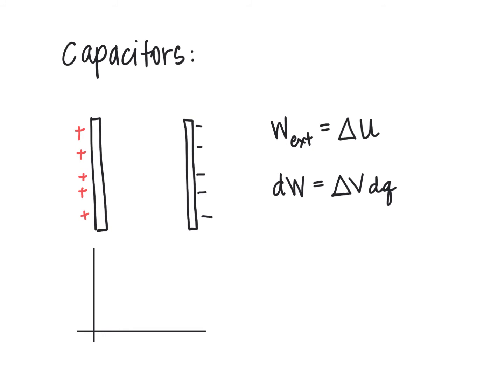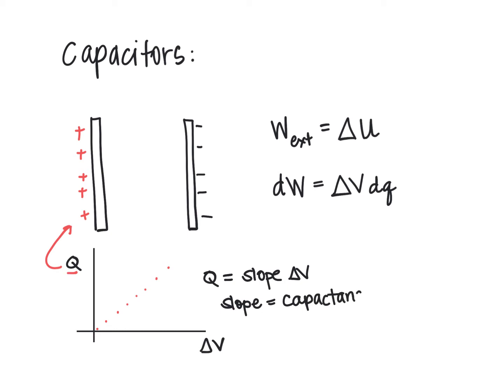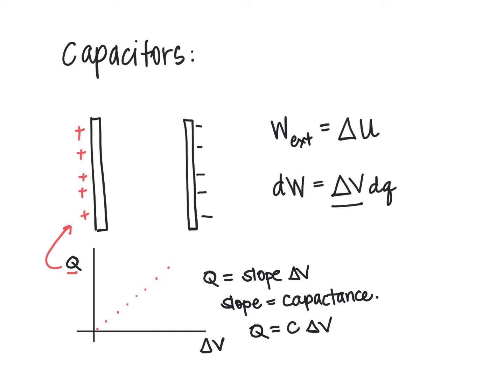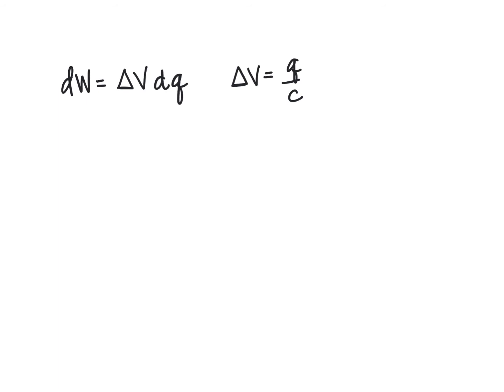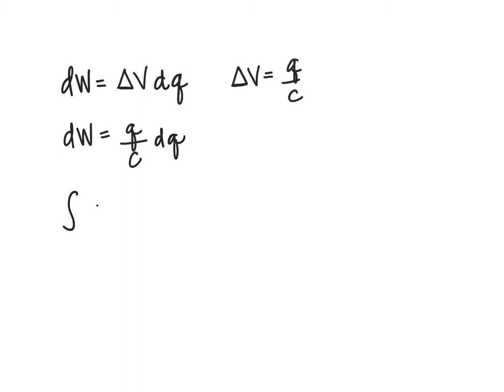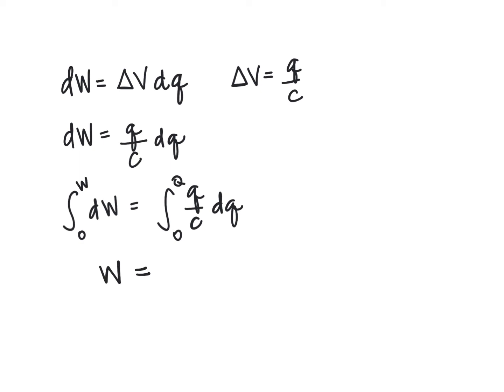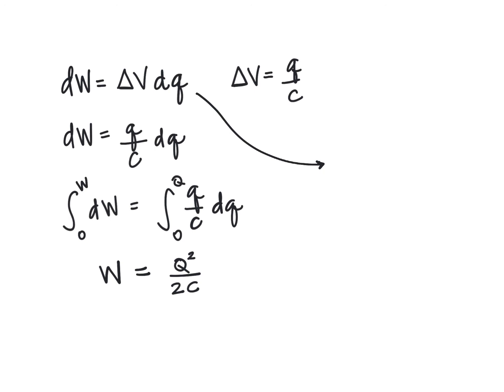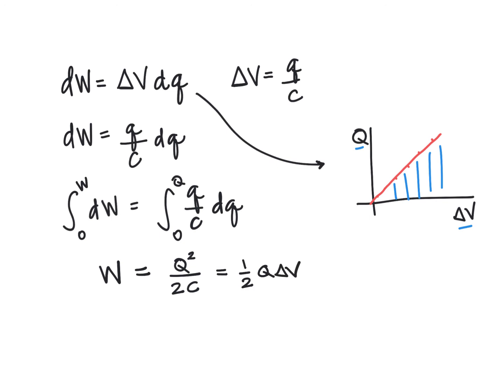Capacitors and energy stored in the capacitor